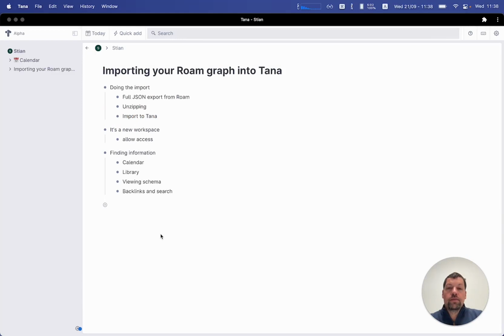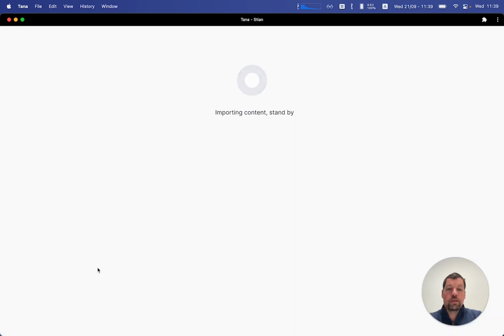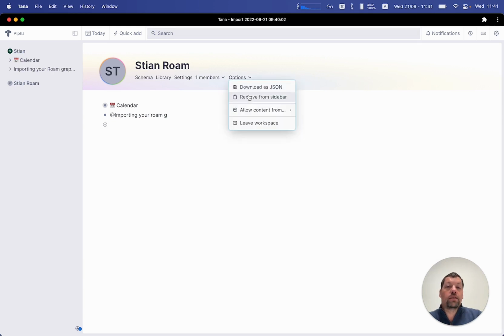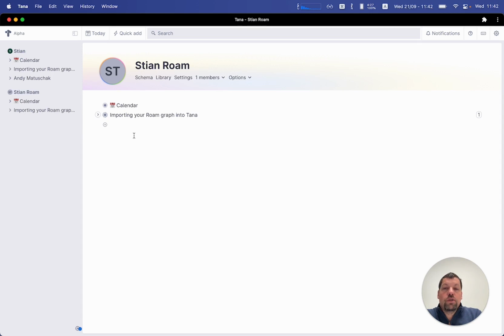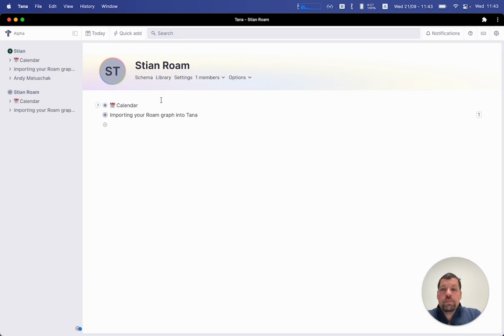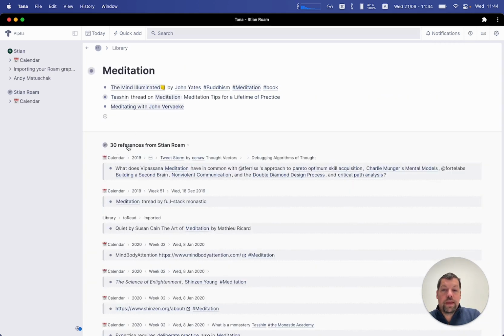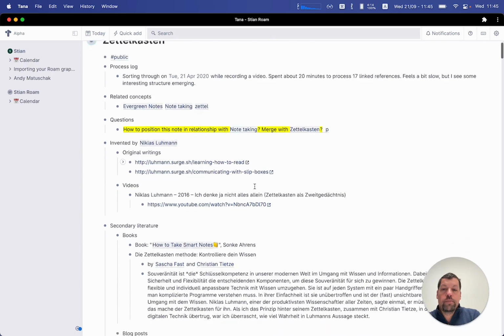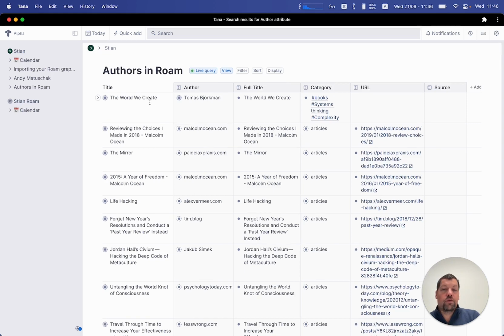Importing data from Roam to Tana Outliner